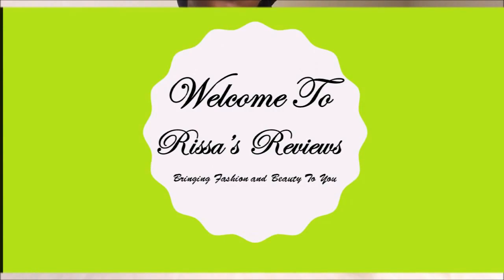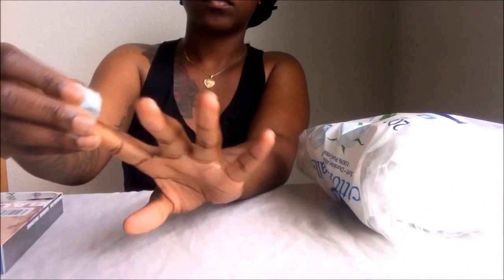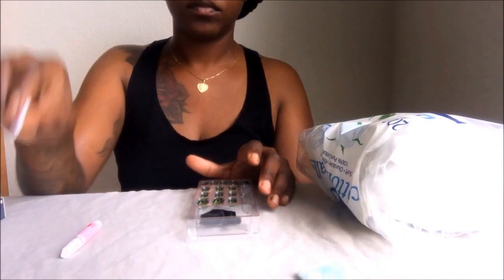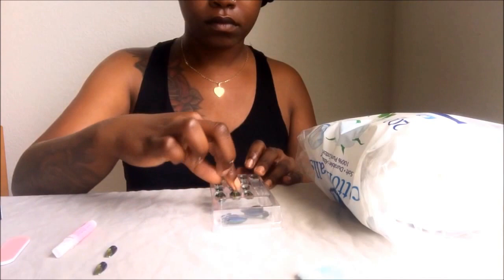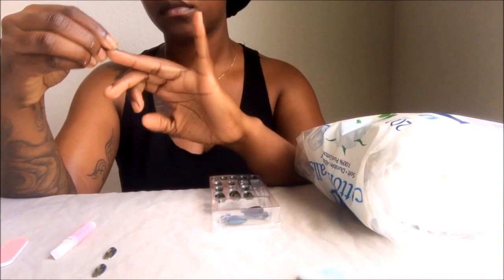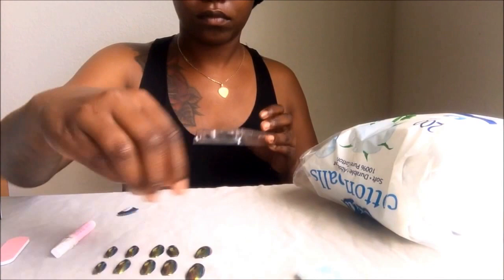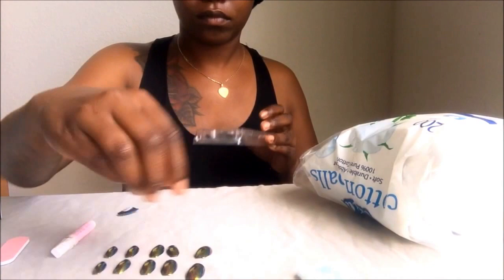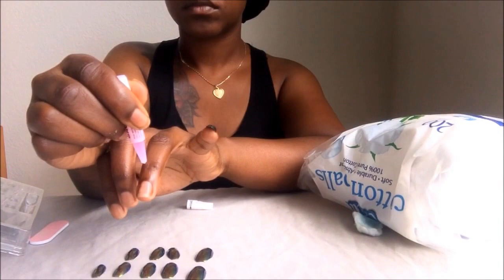Easy DIY Nails Rainbow Chrome Nail Design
Hello YouTube,

Thank you for stopping by my channel! Today I will be showing off my new nail design. These rainbow chrome nails are lit AF and perfect for summer! If you are interested in seeing how to achieve this easy chrome plated design, please click the play!

XOXO RR

Like any of the products I mentioned in this video? Below are the products that I purchased:

DISCLAMIER: All my opinions are my own , if sent a product for a review or sponsorship i promise to give my 100% honest truth on the item!